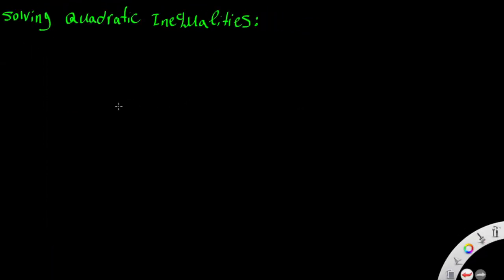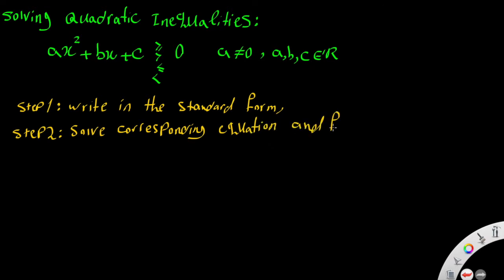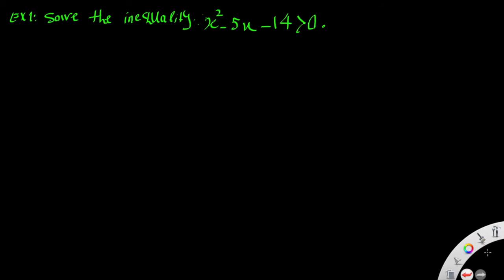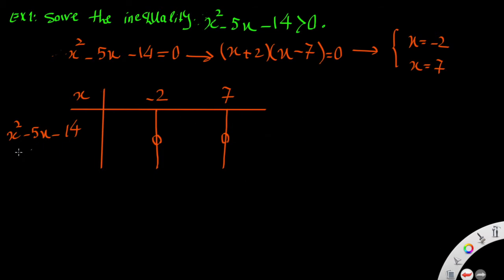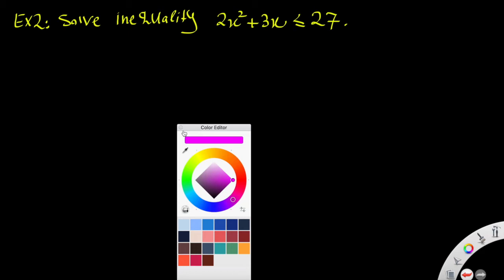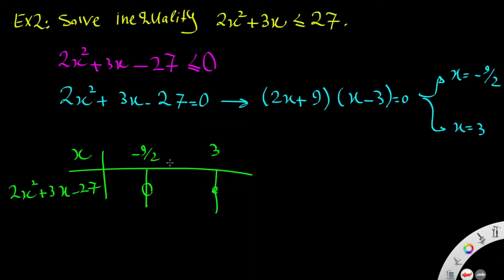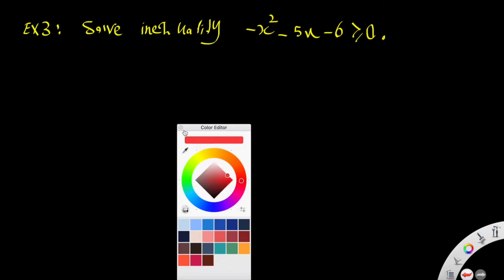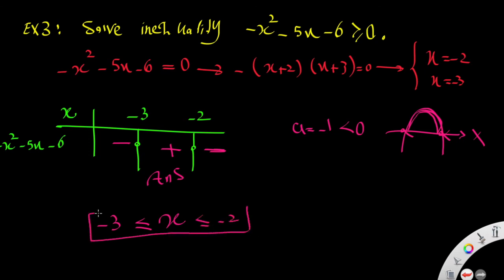Quadratic Inequalities1_AS’ Level Mathematics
In this video you learn how to solve quadratic inequalities.